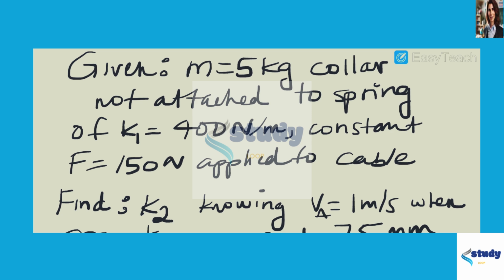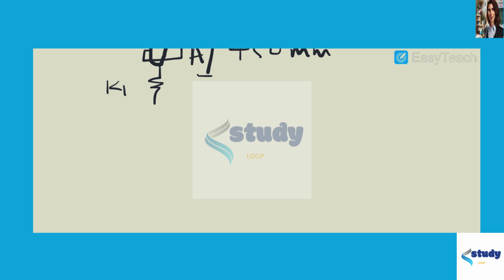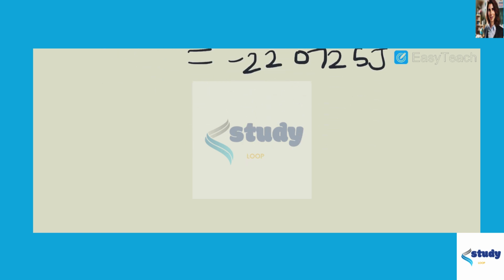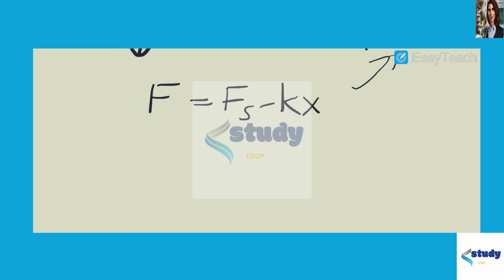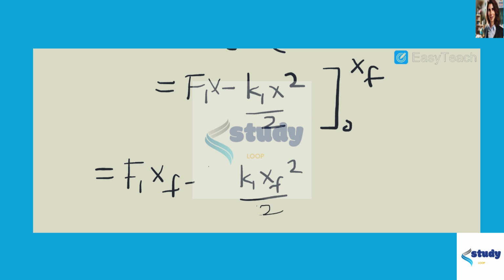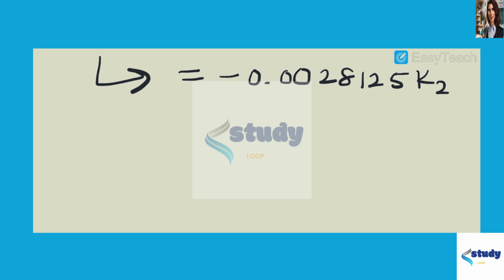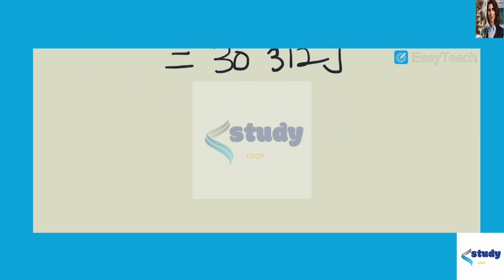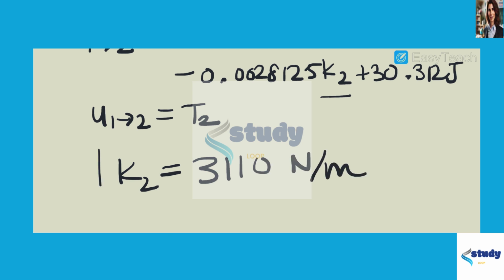A 5-kg collar is at rest on top of, but not attached to, a spring with stiffness when a constant for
A 5-kg collar is at rest on top of, but not attached to, a spring with stiffness when a constant force is applied to the cable. Knowing has a speed of when the upper spring is compressed determine the spring stiffness . Ignore friction and the mass of the pulley.